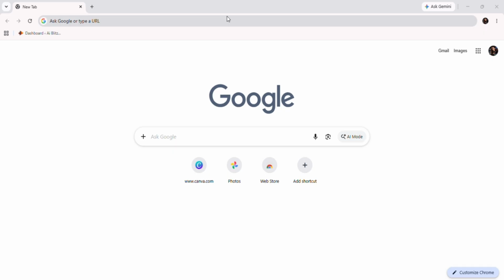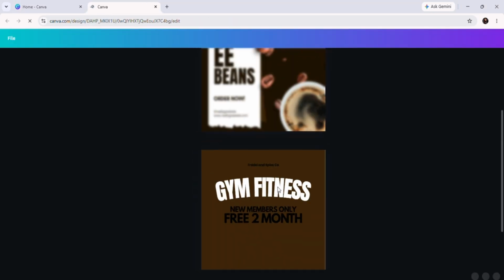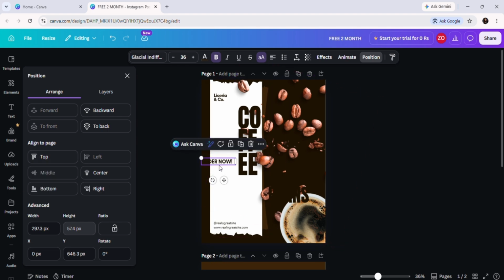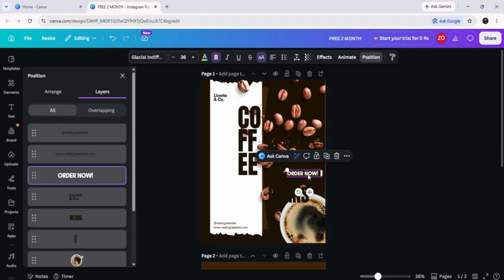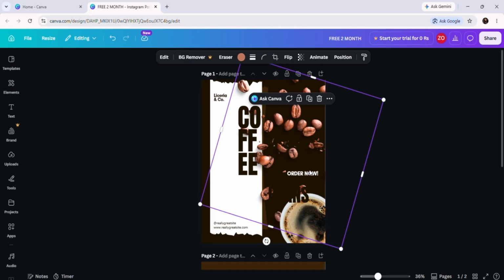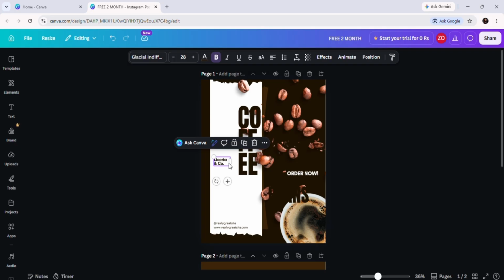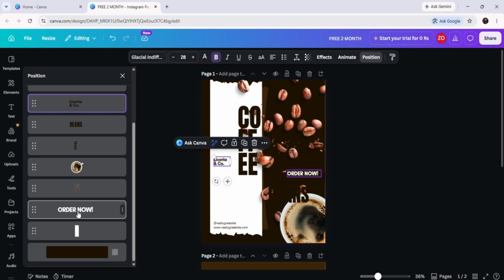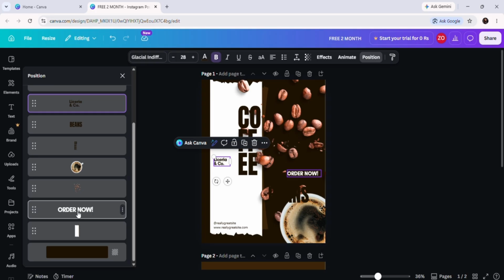Master the Position Tool in Canva | Beginner to Pro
Master the Position Tool in Canva and learn how to align, arrange, and organize your designs like a professional. In this beginner-friendly Canva tutorial, you'll discover how to use Bring Forward, Send Backward, Align, Tidy Up, and Layering to create clean and professional designs.

Whether you're designing social media posts, presentations, thumbnails, or marketing graphics, the Position Tool will help you work faster and improve your design quality.

📌 In this video you'll learn:

What is the Position Tool in Canva?
How to Align Elements Perfectly
Bring Forward & Send Backward
Layer Objects Like a Pro
Tidy Up Multiple Elements
Best Tips for Professional Canva Designs